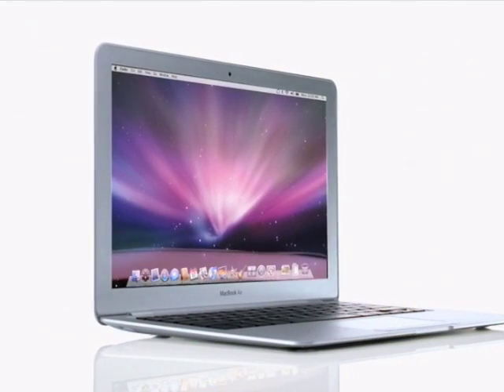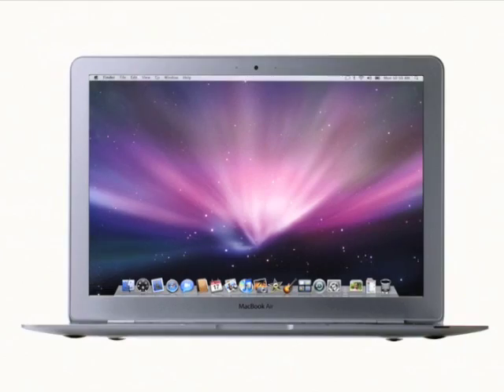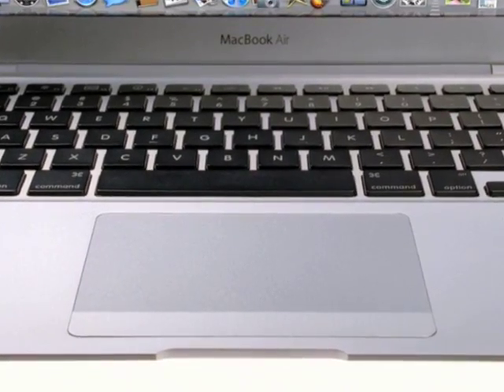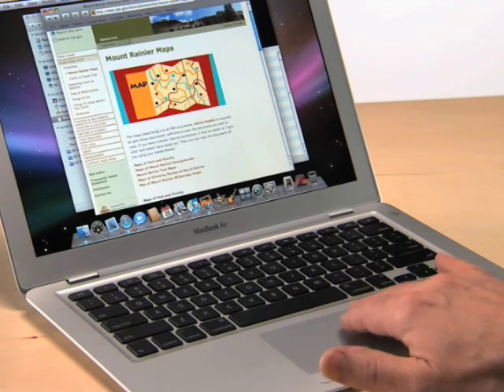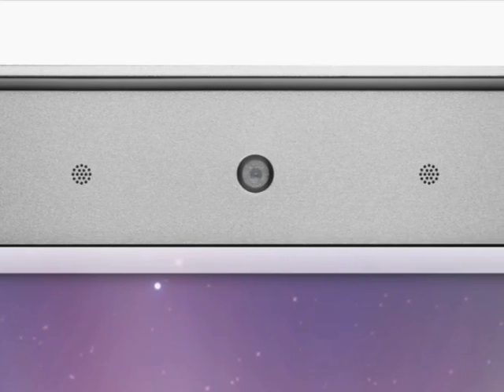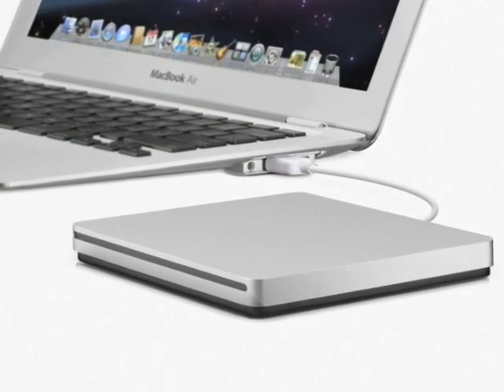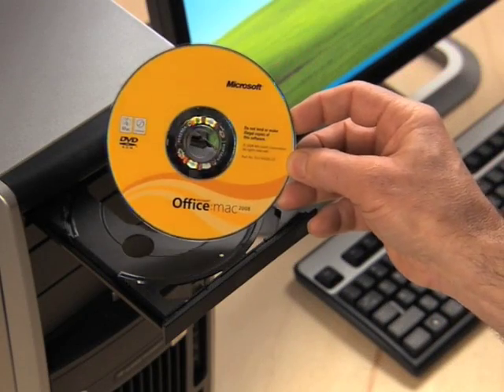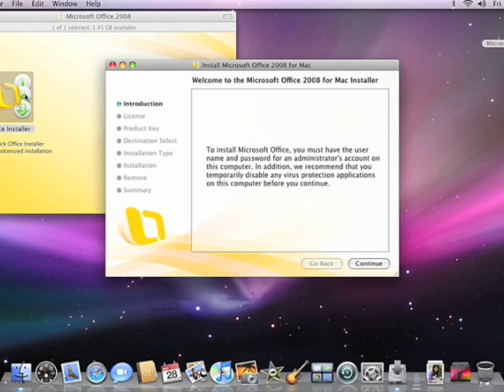Macbook Air: Guided Tour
Guided tour of Apple's Macbook Air. Cropped for 4x3